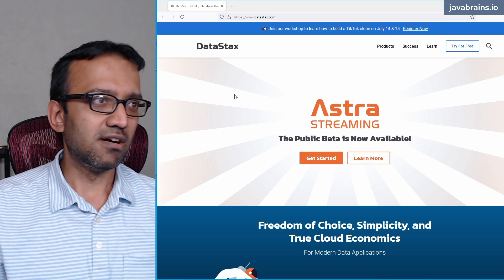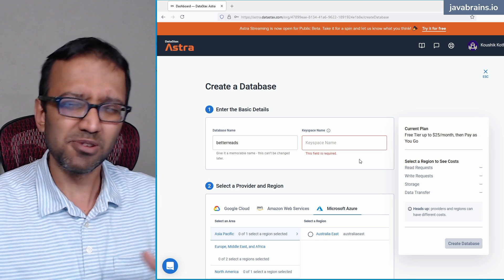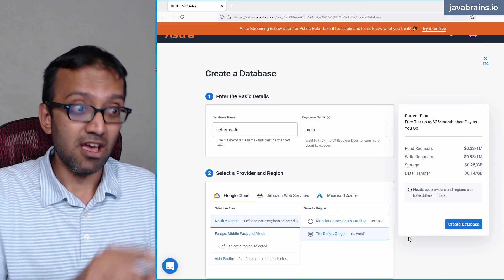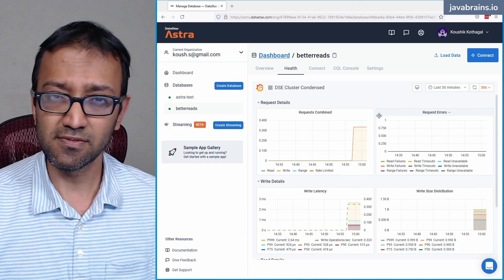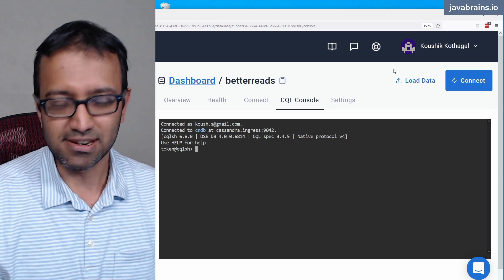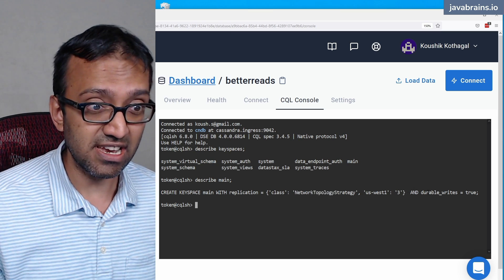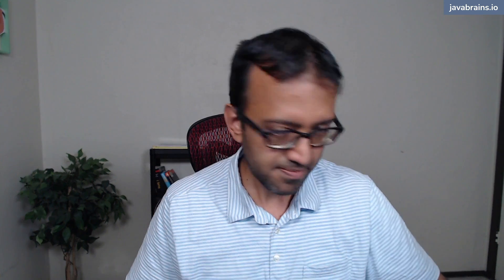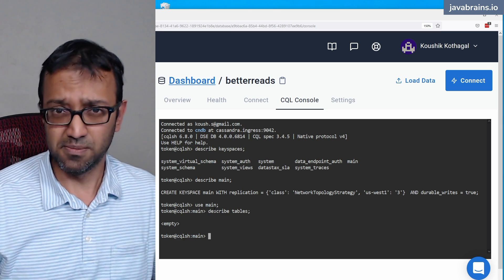05 Setting up hosted Cassandra instance - Build a book tracker app (Spring Boot + Cassandra)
In this video:
In this video, we will setup a hosted distributed Cassandra instance on DataStax. this is the instance we will use to connect with our Spring Boot application.

Welcome to this Code With Me Series where we build a Good Reads clone using Java, Spring Boot and Apache Cassandra. The goal of this series is to build a full web application that is scalable and highly available.

Technologies:
Application Tier: Spring Boot
Database: Apache Cassandra
Data Layer: Spring Data Cassandra
Security: Spring Security
View Layer: Thymeleaf